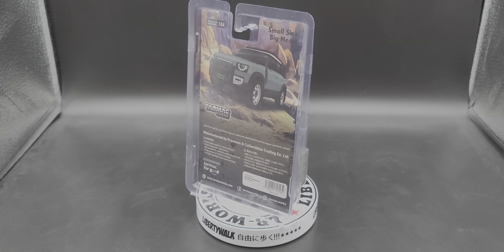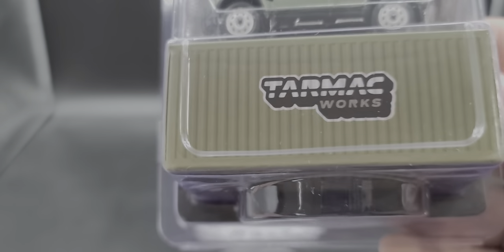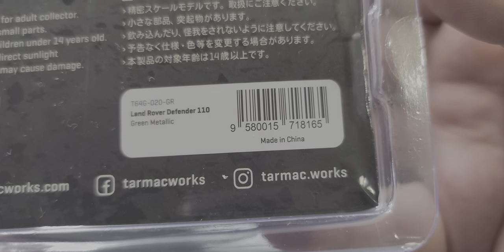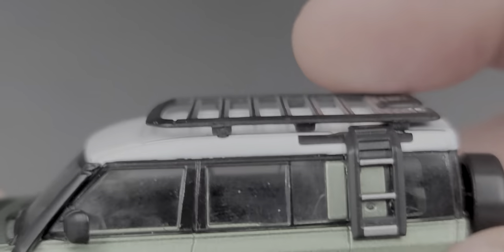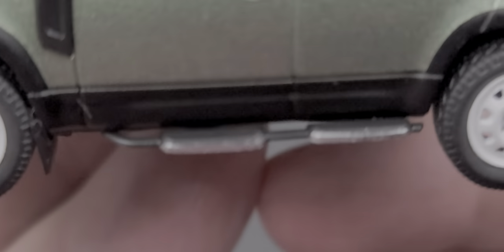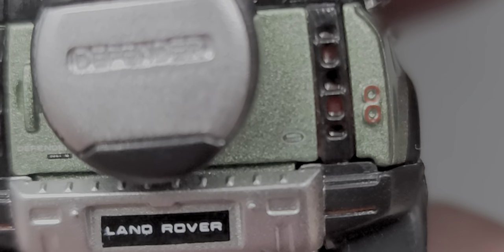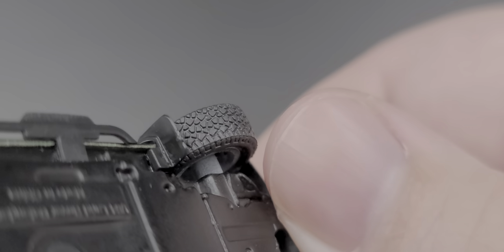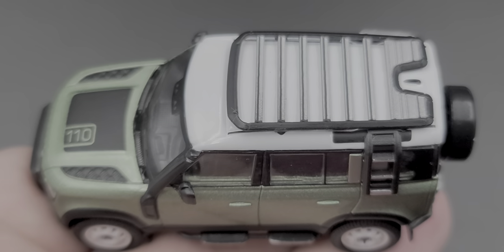Tarmac Works GLOBAL64 Land Rover Defender 110 Die-cast Review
Review  - Tarmac Works GLOBAL64 2021 Green Metallic Land Rover Defender 110 .